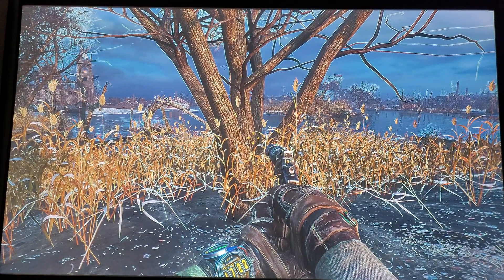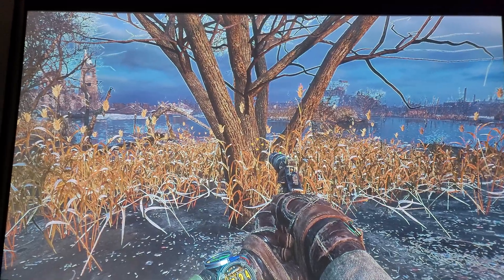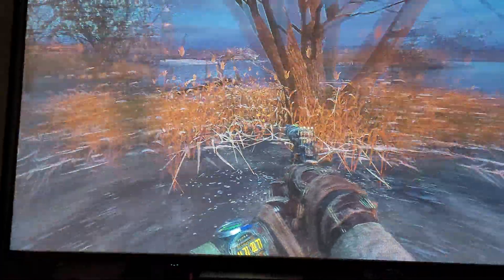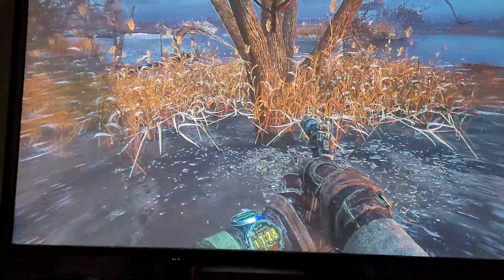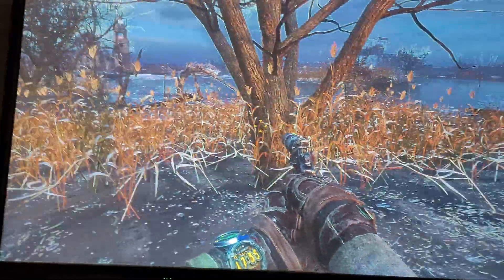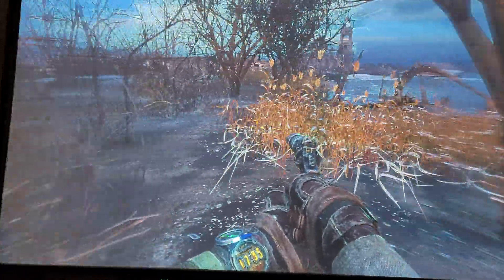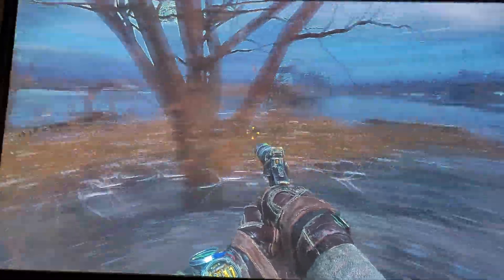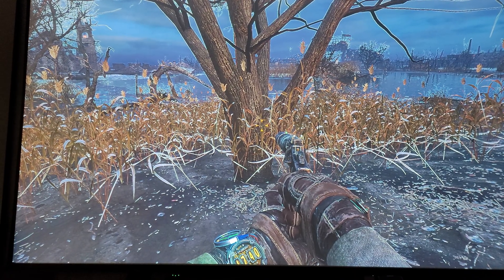Epson 3800 Motion Handling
Running Metro Exodus in 4k HDR and checking for breakup artifacting under heavy motion